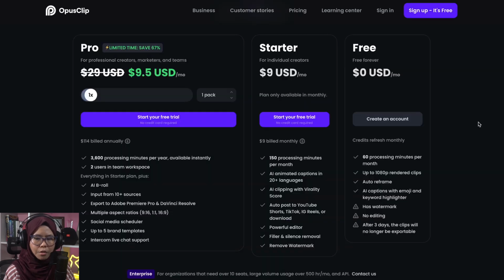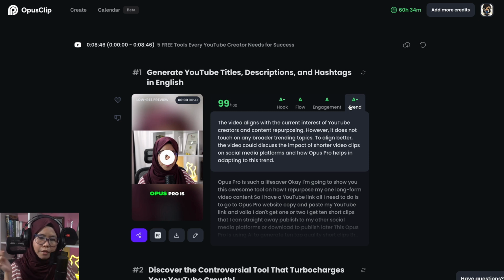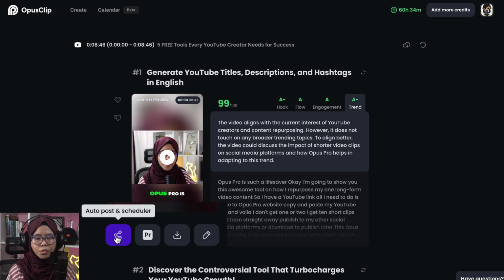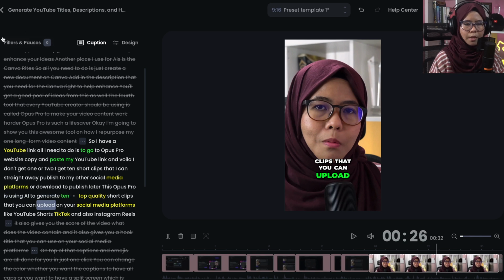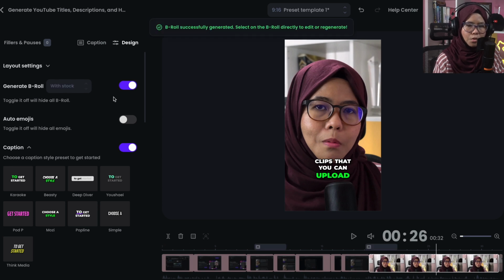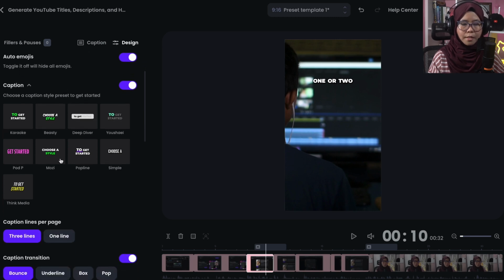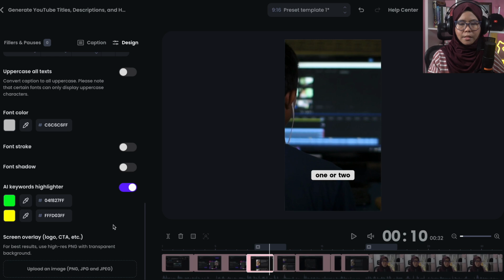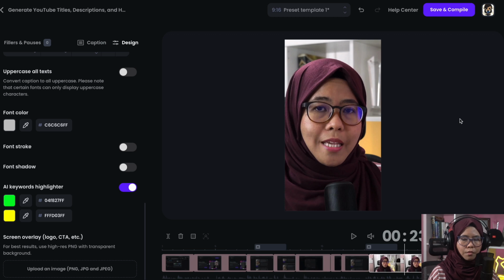Create Short Videos Easily With Opus Clip | Full Updated Tutorial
If you're serious about leveling up your content game, you need to pay attention. In my previous video, I shared 5 incredible tools that are absolute must-haves for any YouTube creator. And one of those game-changing tools was Opus Clip.

But just giving you the name isn't enough, right? You need to know how to truly unlock its potential and make it work for you. That's why in today's video, we're going to do a deep dive into the world of Opus Clip. By the time we're done, you'll be an Opus Clip master, ready to take your videos to heights .

So get comfortable, and let's begin our Opus Clip journey together. This is one tutorial you won't want to miss, because trust me, it's going to be epic!

Timestamp:
00:00 Introduction
00:45 Opus Clip Tutorial
09:52 Summary

If you need help and bounce ideas about your video content, book a discovery call with me

Get new videos once every 2 weeks! I share and discuss the following three goals on my YouTube channel: (1) Being 40s journey, (2) Thriving as a caregiver and entrepreneur, and (3) Video/YouTube insights for businesses.